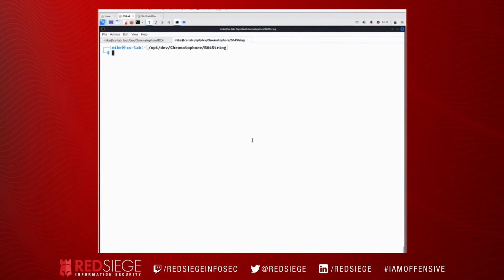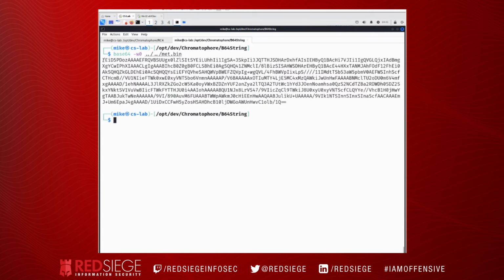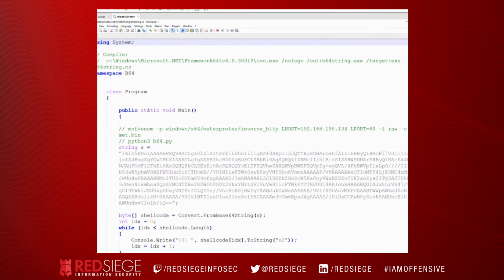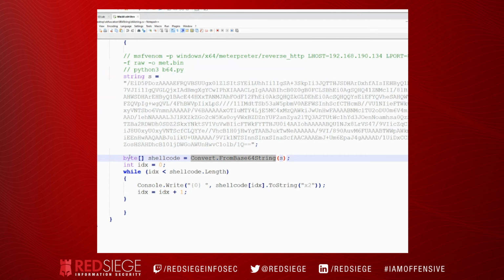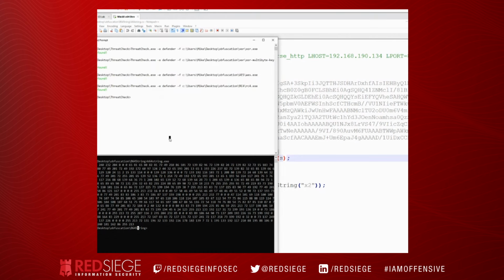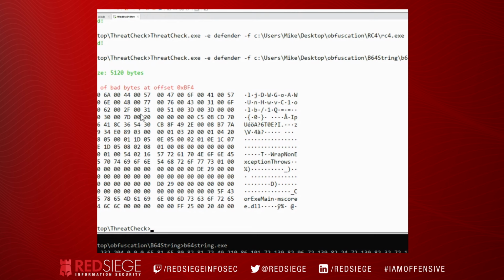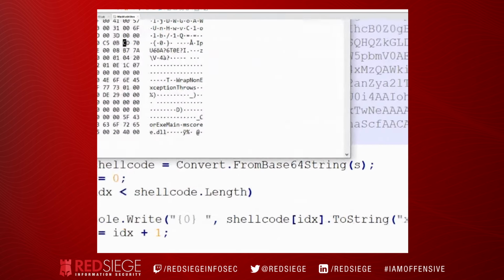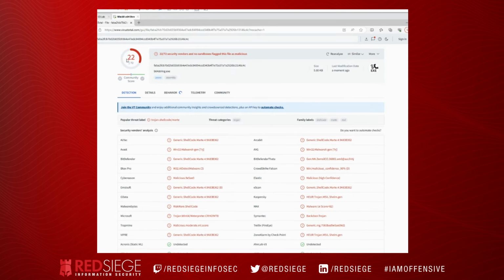Adventures in Shellcode Obfuscation: Part 5 "Base64"